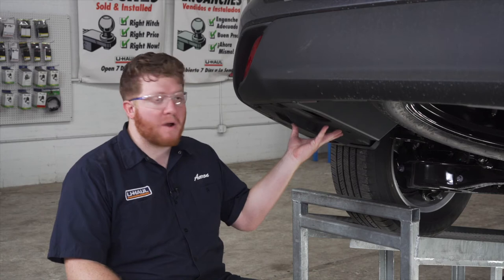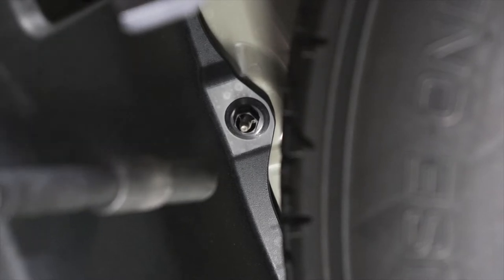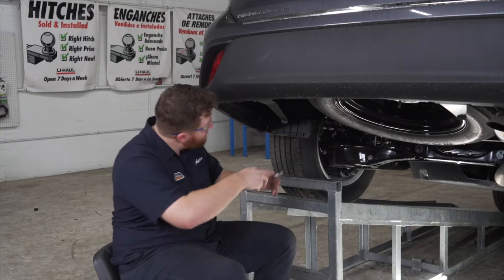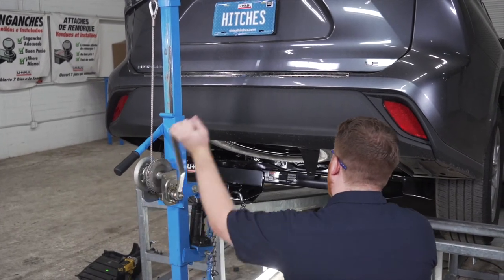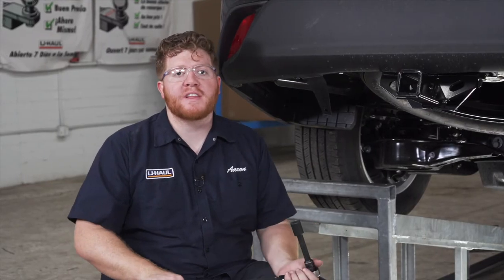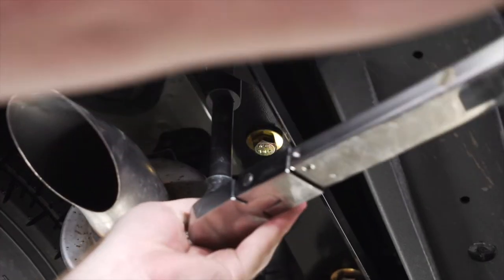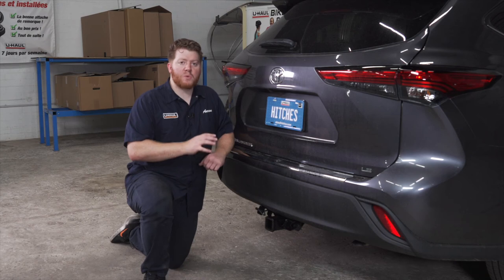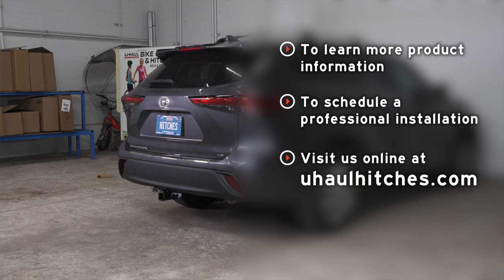2020-2024 Toyota Highlander| U-Haul Trailer Hitch Installation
CMF13453 - This video shows step-by-step instructions for installing a trailer hitch on your Toyota Highlander so that you can do it yourself at home! This walkthrough applies to all Toyota Highlander’s manufactured from 2020, 2021, 2022, 2023 and 2024.

To purchase this trailer hitch and other towing accessories for your Toyota Highlander,

Here are the specs for the product shown in this video

Do you need to equip your 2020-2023 Toyota Highlander with trailer wiring?  This video will walk you through the steps!

Planning to load your 2020 to 2024 Toyota Highlander onto a Tow Dolly or a Car hauler? These videos will walk you through the steps.

0:00 Intro
0:18 Tools Needed
0:24 Remove Underbody Panel
1:23 Remove Bumper Pin
1:33 Remove Bracket
1:54 Remove Plugs on Frame
2:27 Line Up Hitch
3:05 Install Hardware
4:04 Trim Panel
5:00 Reinstall Panel And Bumper Tabs
5:24 Hitch Measurements
5:47 Outro

PN 13453